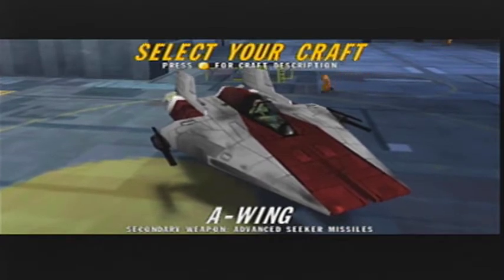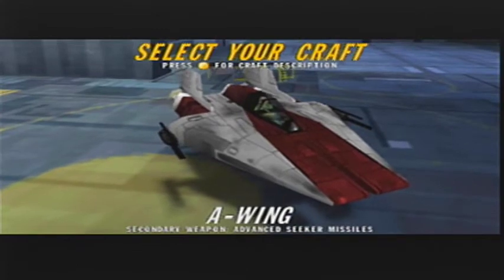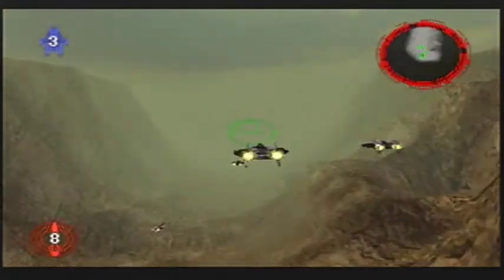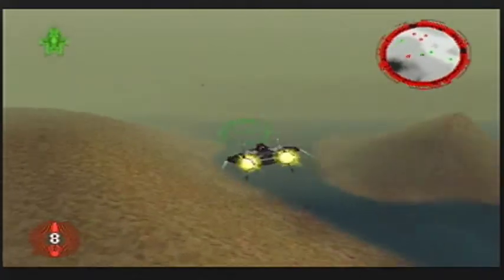Star Wars Rogue Squadron Mission 3: The Search For The Nonnah Gold Medal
Nintendo 64 Star Wars Rogue Squadron
Mission 3: The Search For The Nonnah Gold Medal
No Commentary